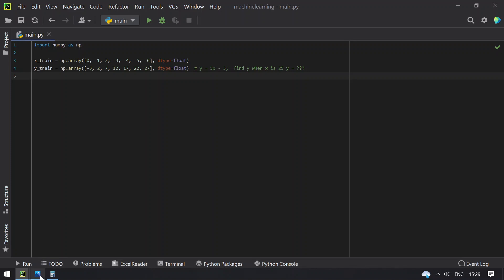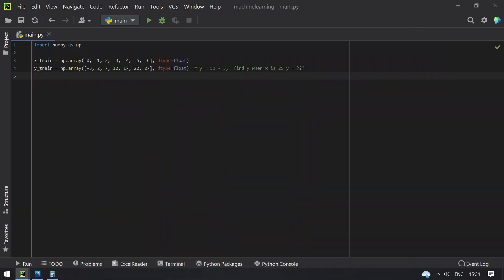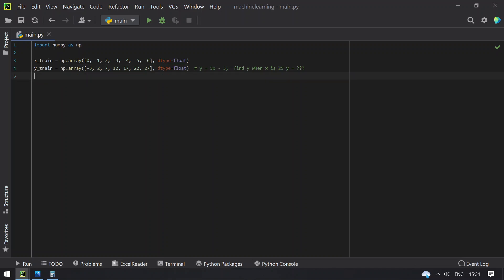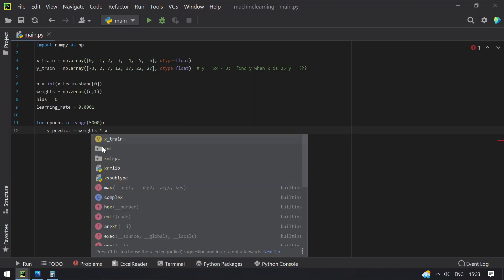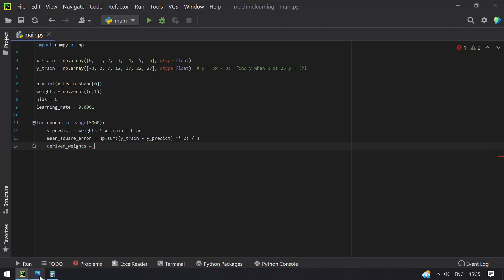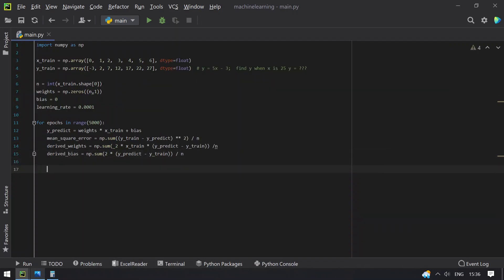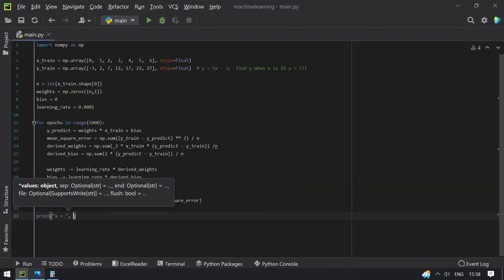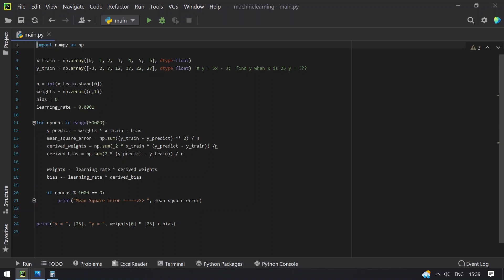Linear Regression using Gradient Descent From Scratch in Python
Hi, In this video I tried to explain you Machine Learning Linear Regression Algorithm using Gradient Descent From Scratch in Python with Example